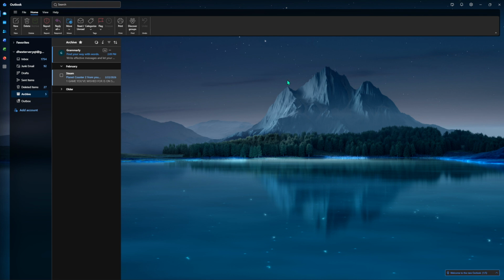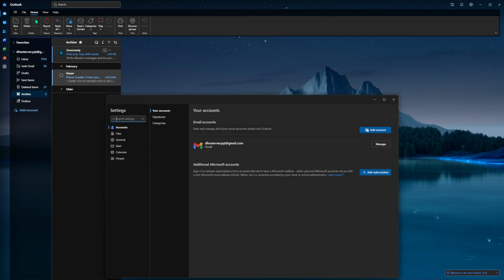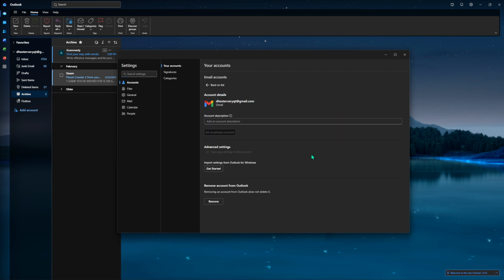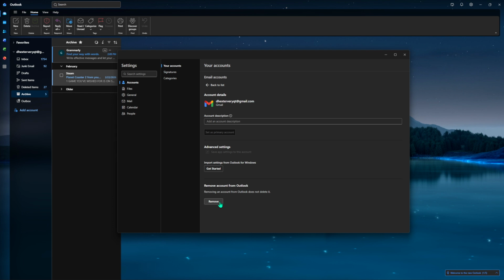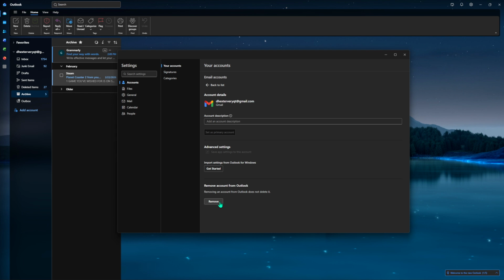How to Delete an Email Account From Outlook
In this video, I’ll show you how to delete an email account from Outlook.

The method is very simple and clearly described in the video. By following all the steps, you’ll easily learn how to remove an email account from Outlook without affecting your other accounts.